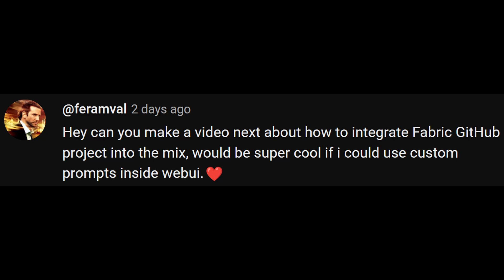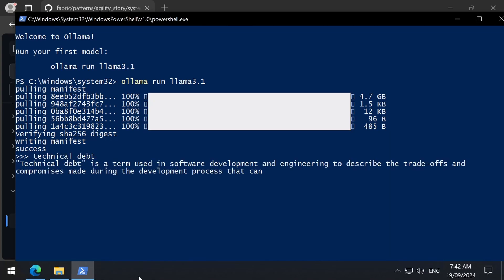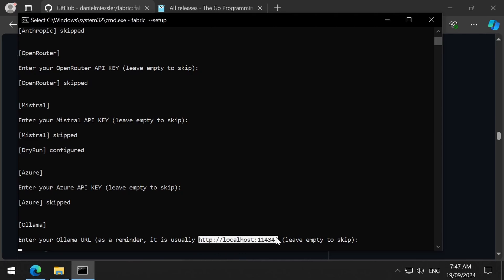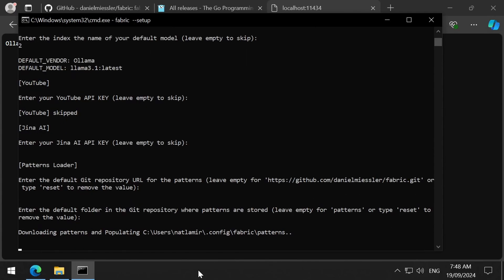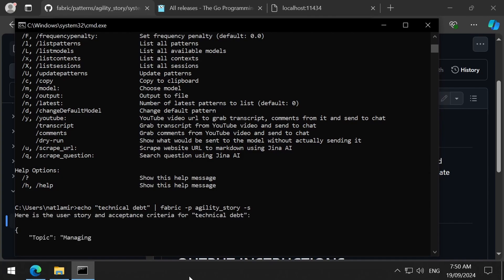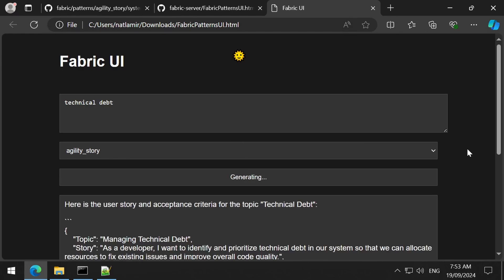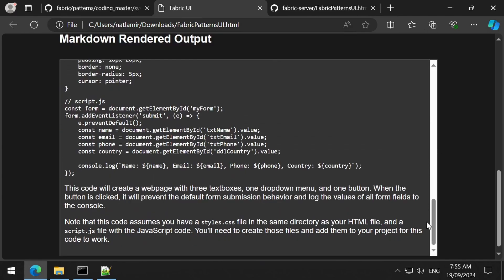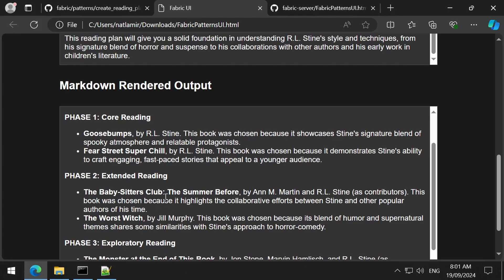Fabric Patterns UI - Use patterns with local Ollama LLM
The fabric patterns allow for customized output responses from the LLM. I created a little UI that makes it a bit more convenient to use fabric patterns against a local Ollama LLM. I will be using this temporarily while we wait for the official fabric patterns GUI to release as is mentioned on their github page.